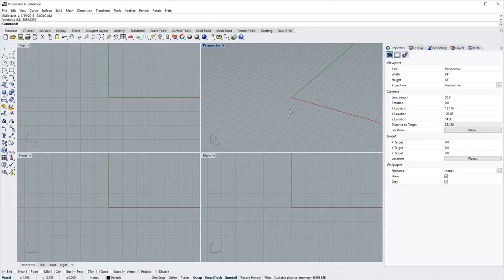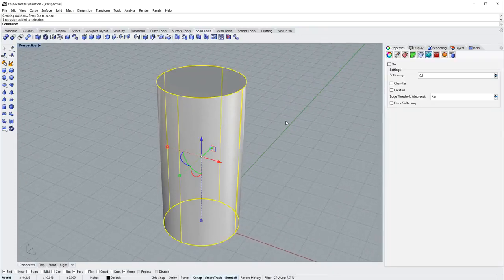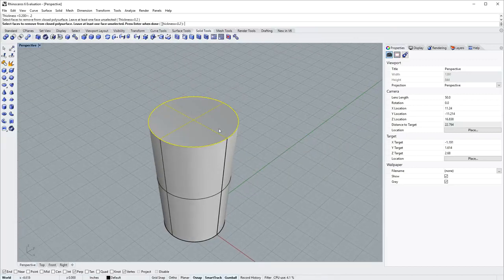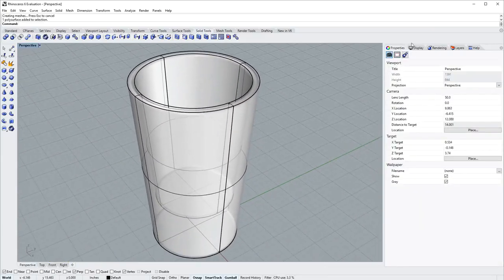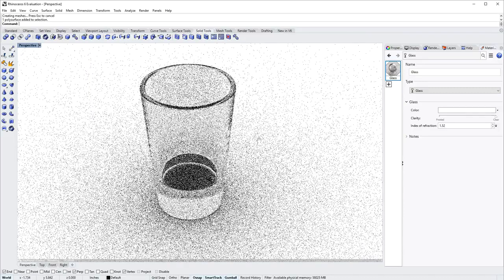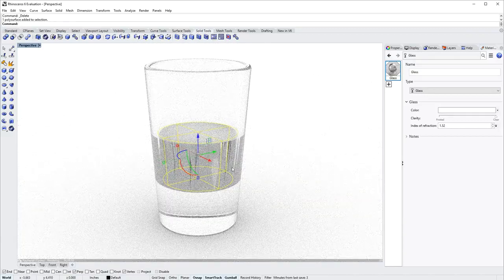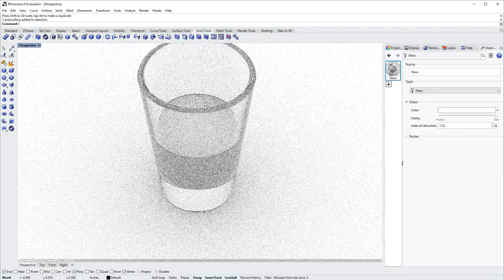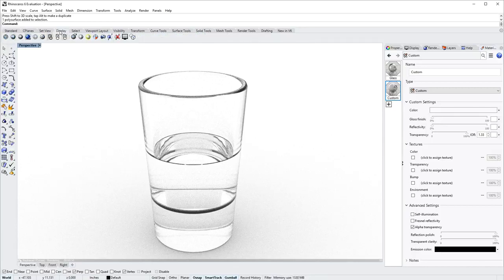Rhino realistic glass modeling and rendering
Rhino 6 realistic glass and water in it. All the steps are shown in a very simple and clear way.